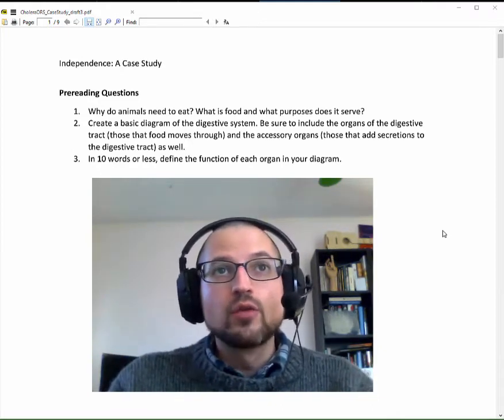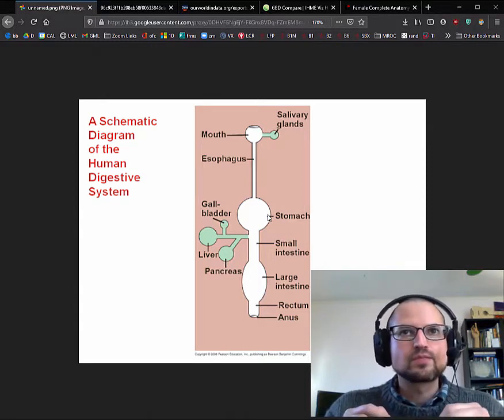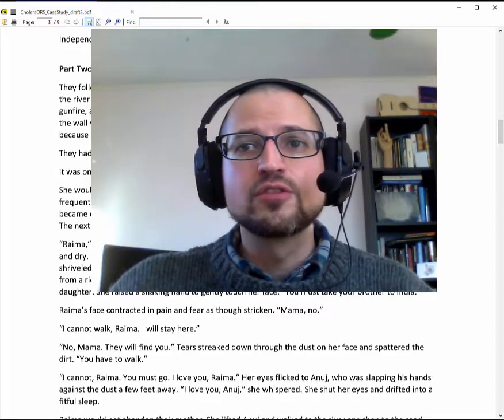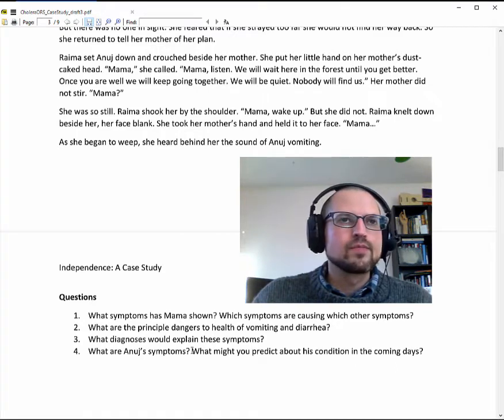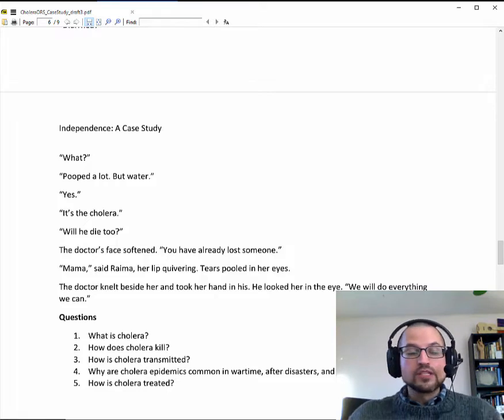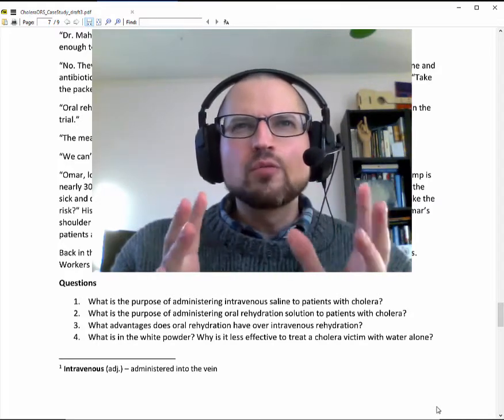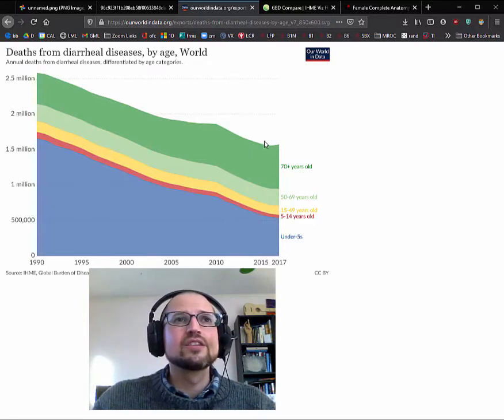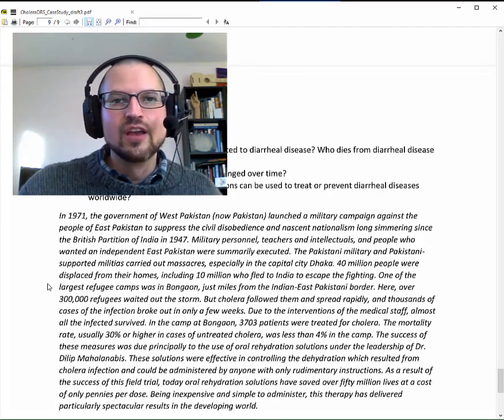Independence: A Digestive System Story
In this case study, we explore the digestive system, GI infections, and economical treatments to lower the global disease burden in a story set against the backdrop of the 1971 Bangladeshi Liberation War.

Case created and written by yours truly, Neil Chaudhary.